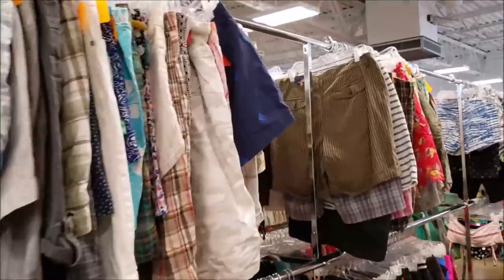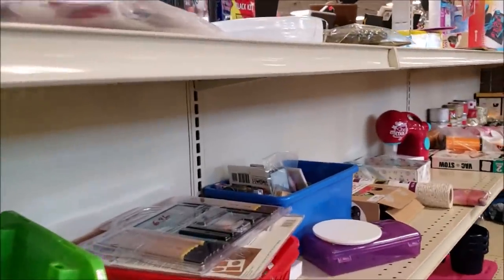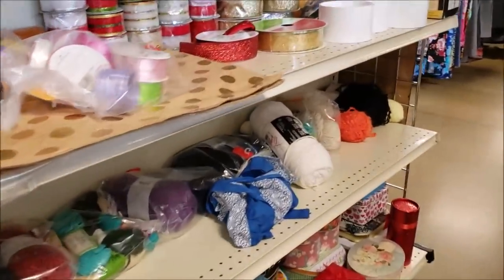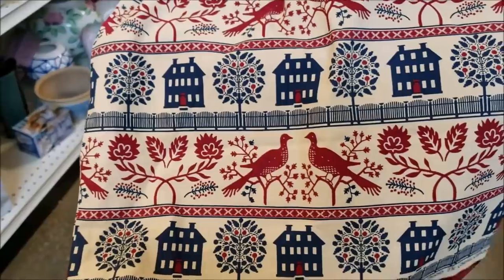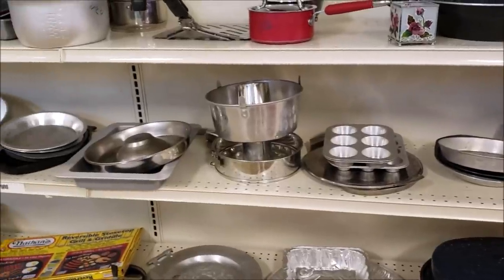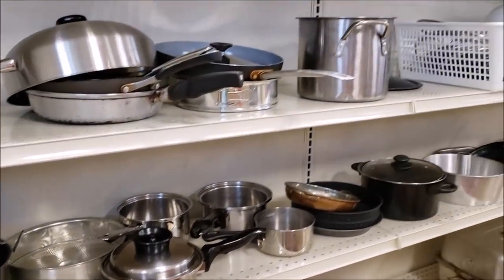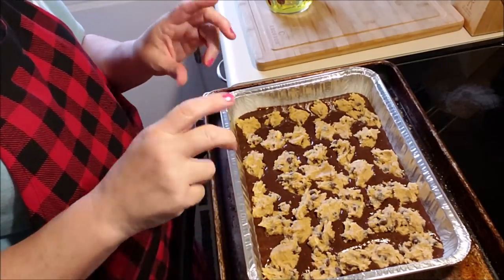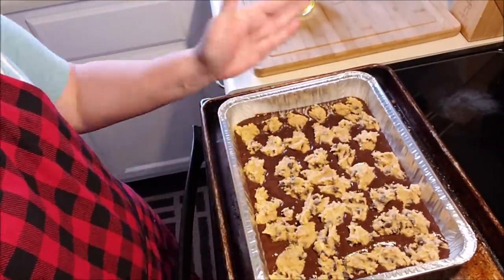VLOG Busy Days